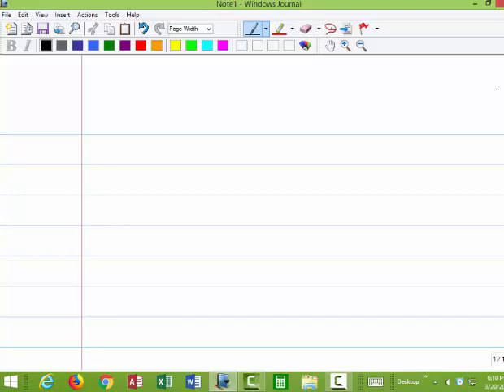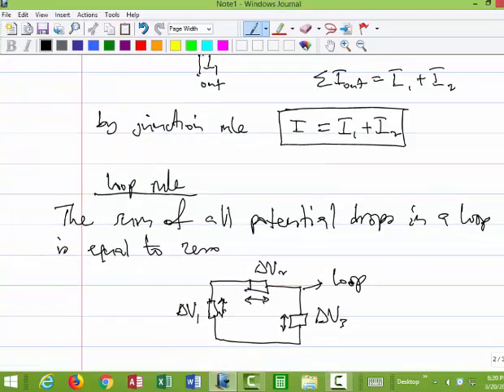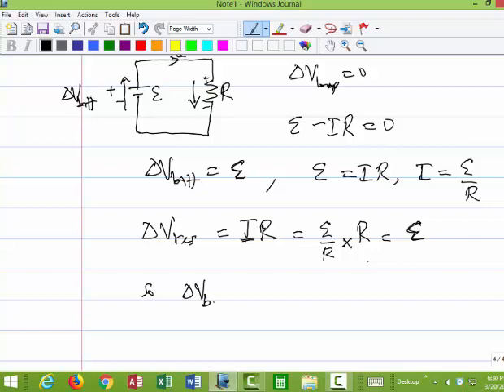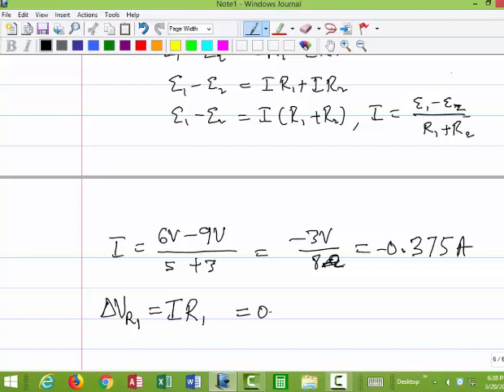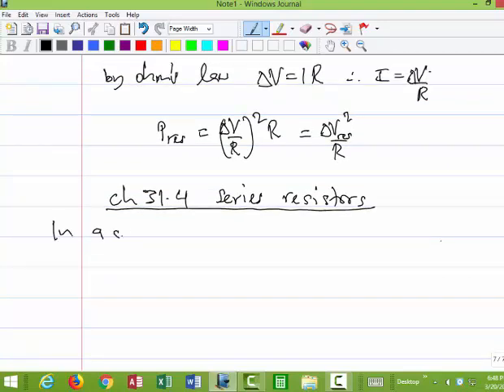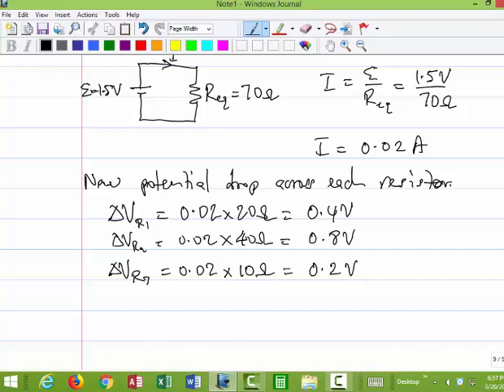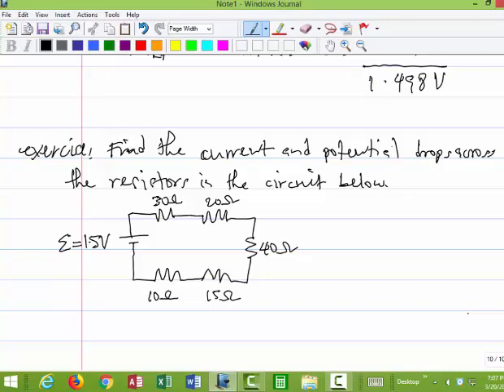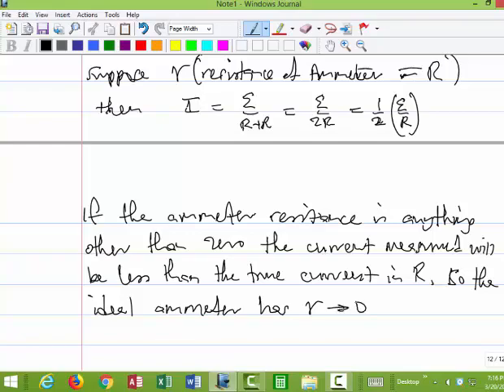Introduction to DC circuits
A calculus based sequence for first year university physics. Includes series resistors, energy and power and analysis of circuits.